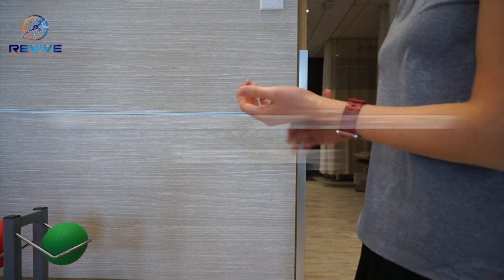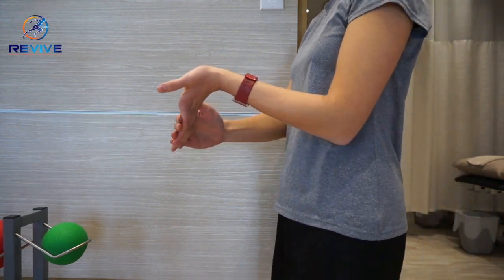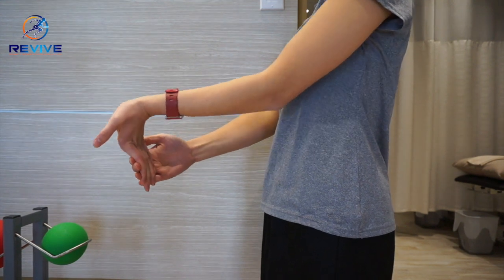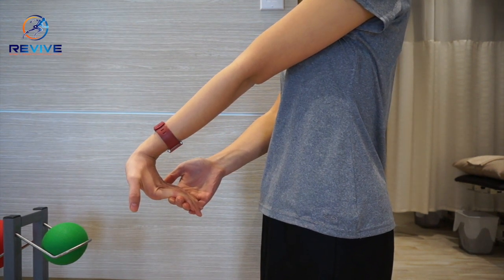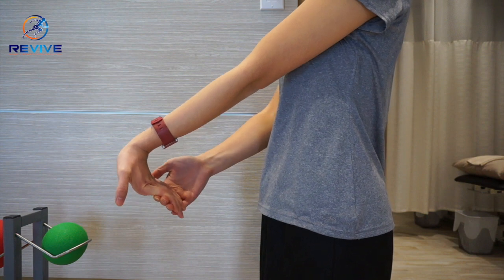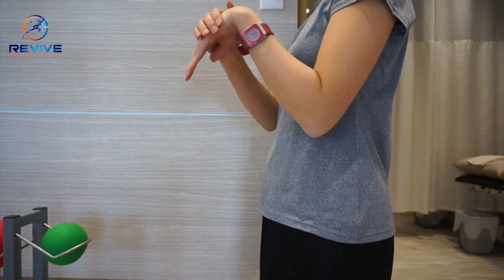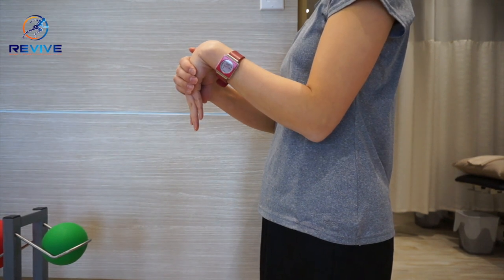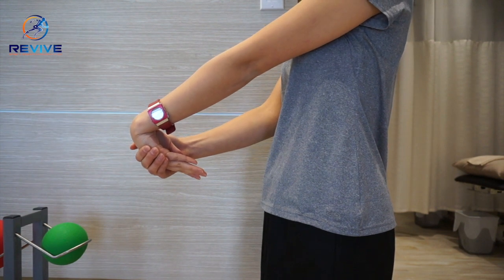Wrist Flexor and Extensor Stretching